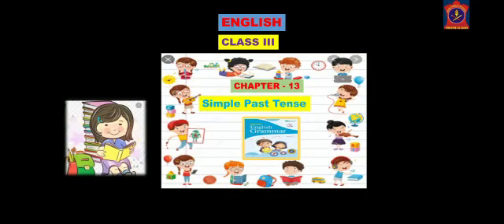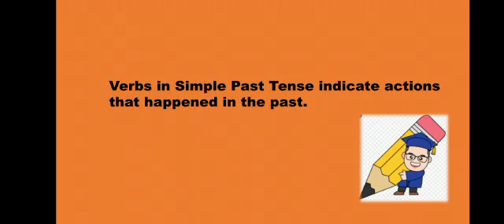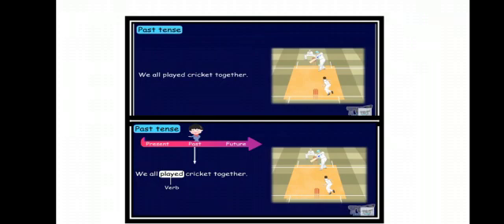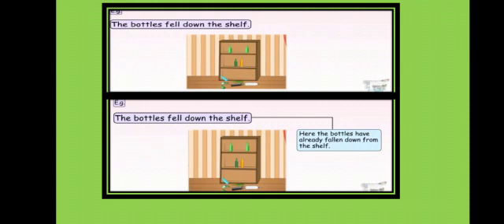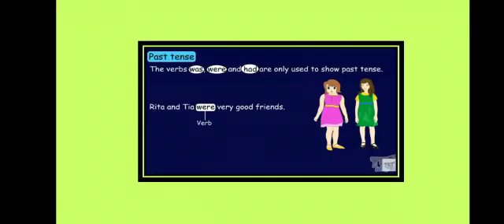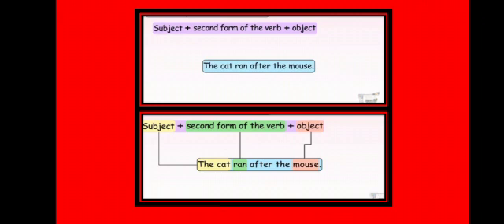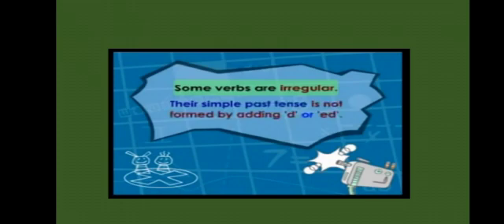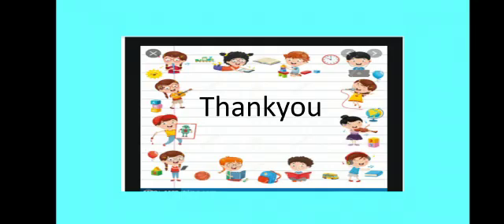simple past tense 16 11 30 1